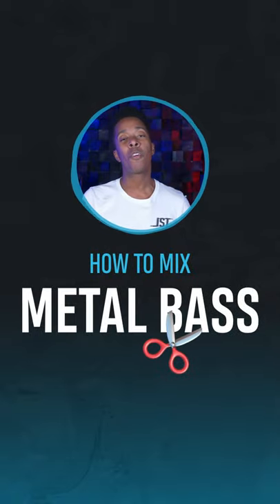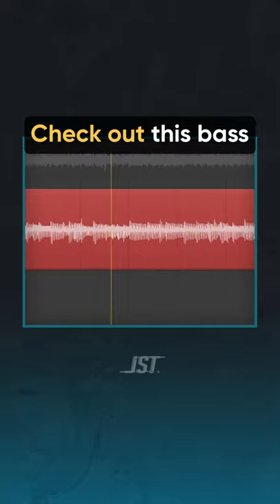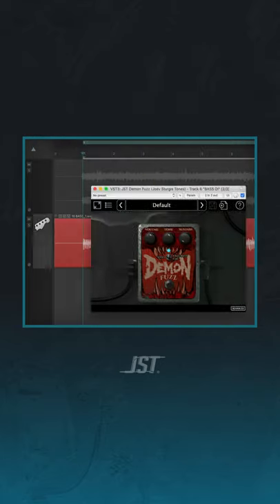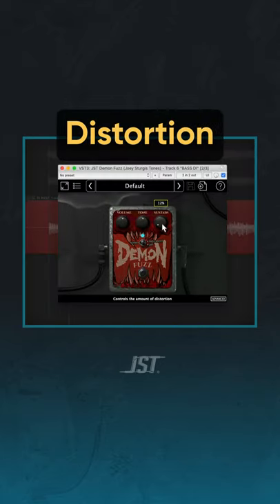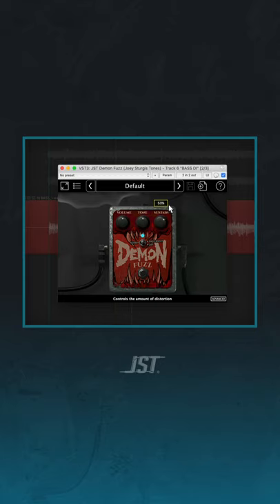Make your metal bass cut through ANYTHING! ✂️😉👌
Here's how to make your metal bass cut through ANYTHING! ✂️😉👌

Did this post help? Will you try this? What tips do you want to see next?

In this video, we’re using JSTDemonFuzz.

🎓 Follow @joeymusic for more audio tips!
➡️ Share with an audio friend who would enjoy this info!
⏱ No time to watch it now? Save this post for later!
✅ Turn ON our notifications to never miss a post!